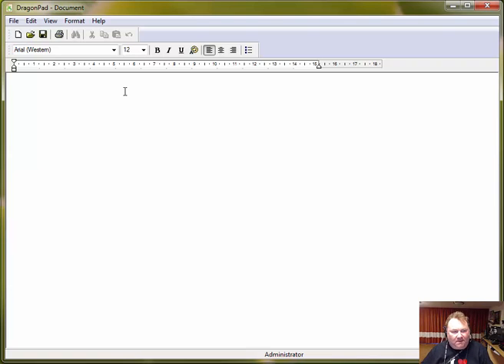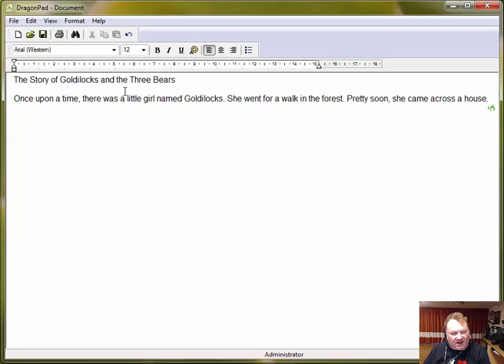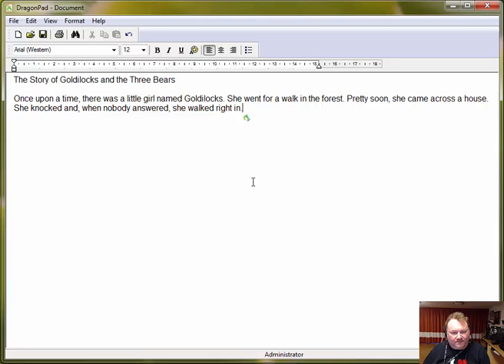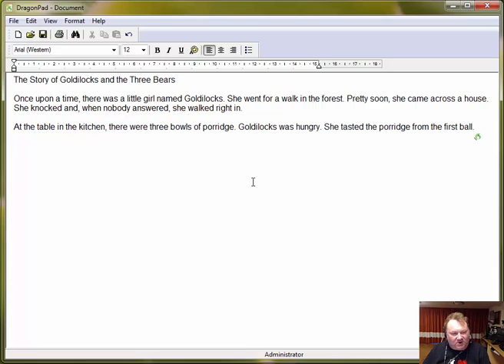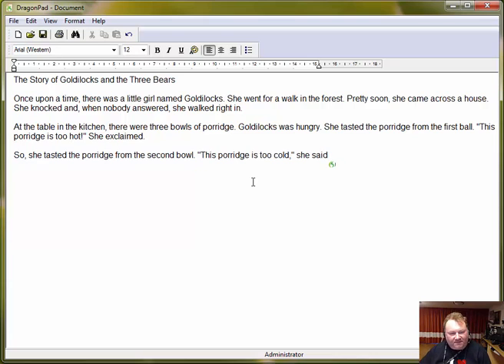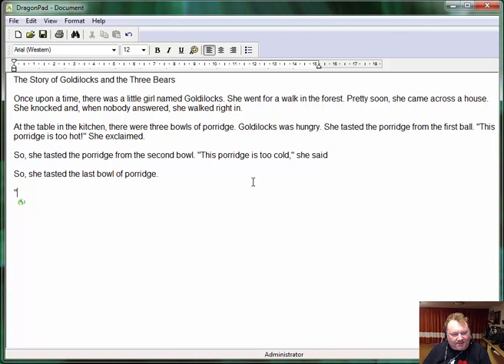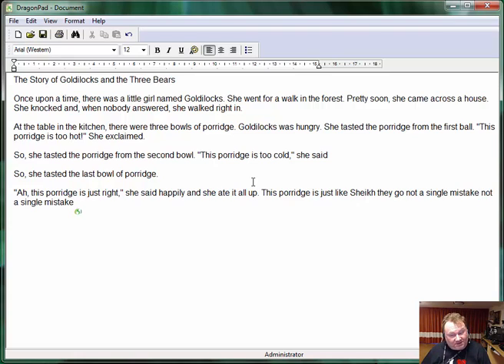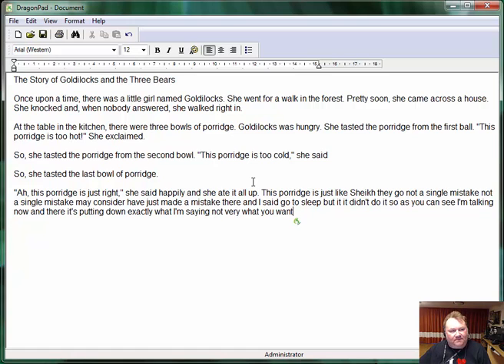Demonstrating Dragon NaturallySpeaking 13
This is a basic video showing you how brilliant and accurate Dragon NaturallySpeaking 13 is.